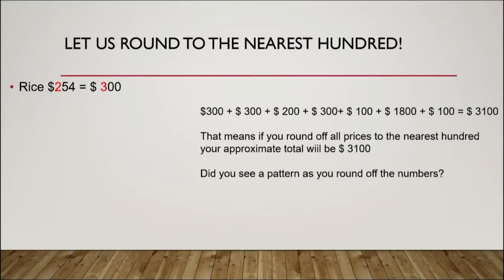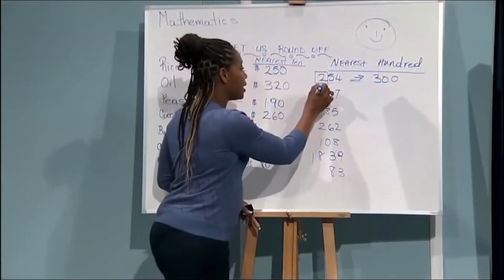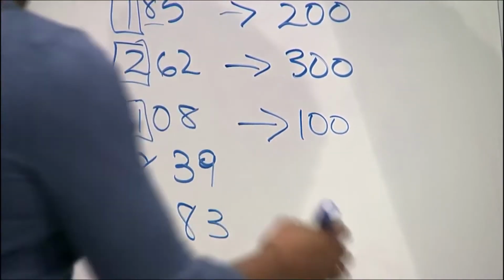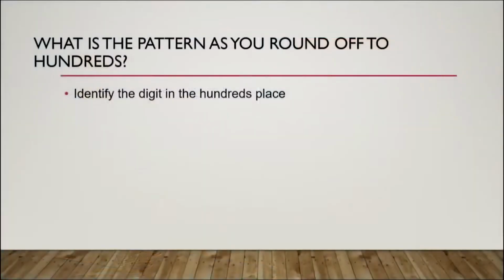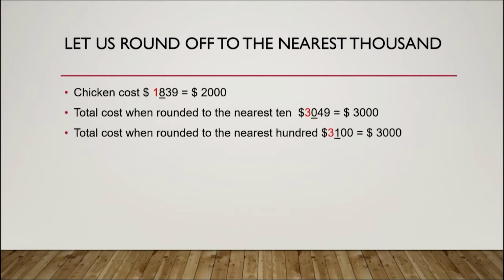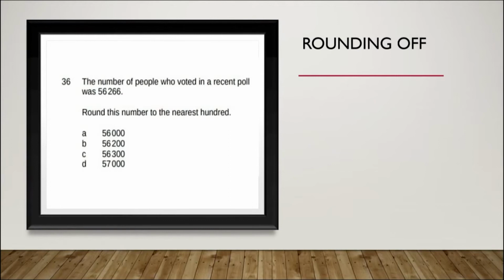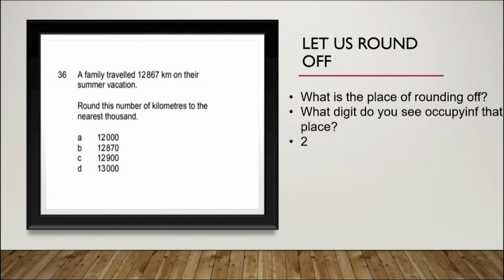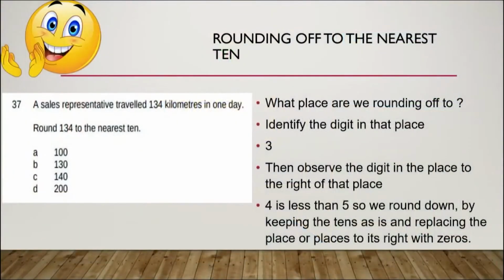City & Guilds Mathematics Rounding Off To The Nearest Hundred